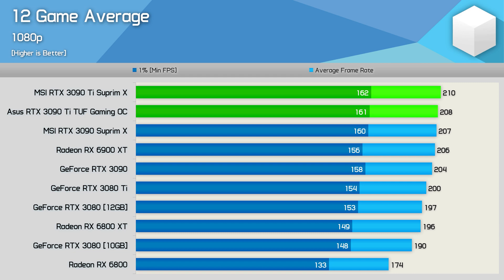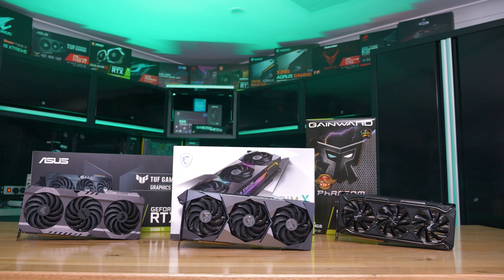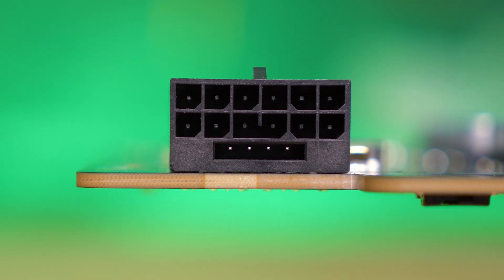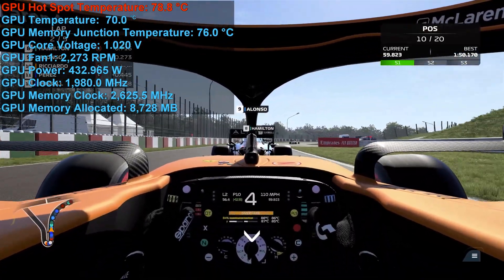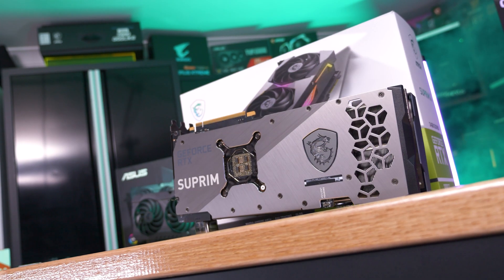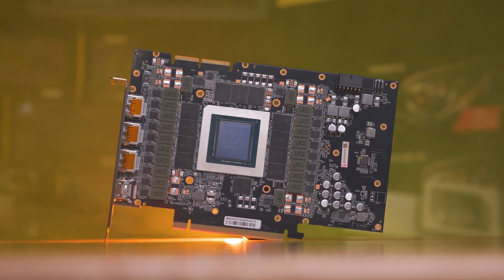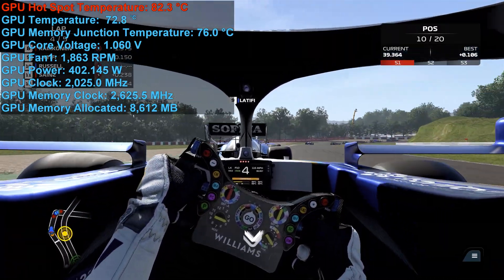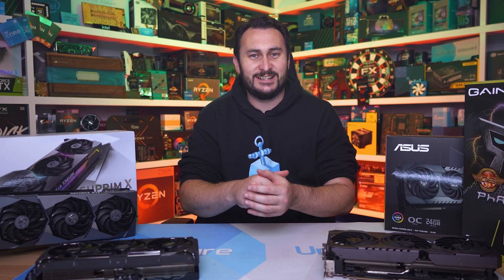Nvidia RTX 3090 Ti Summarised Review + Benchmark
Here is our summarised review of the new Nvidia GeForce RTX 3090 Ti GPU, and our thoughts are. interesting.